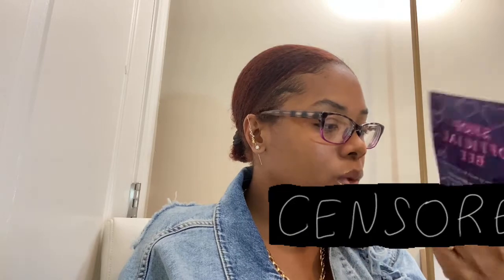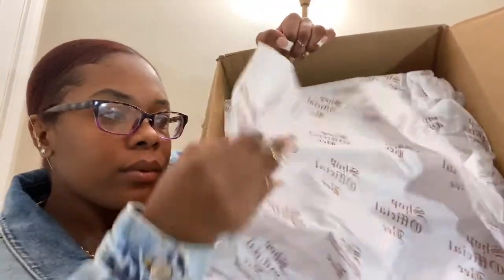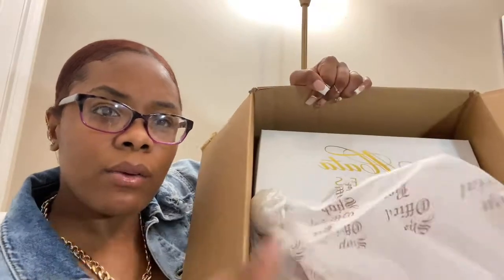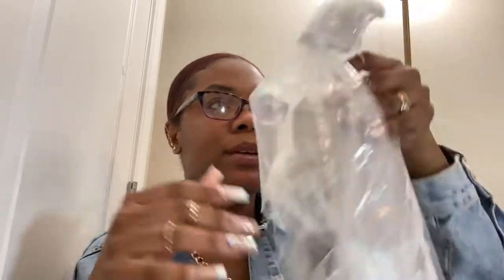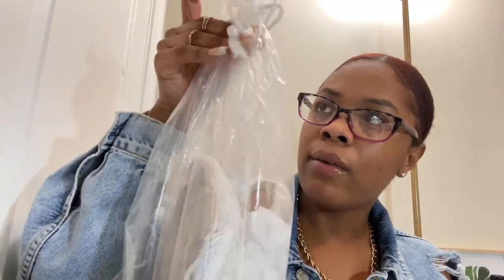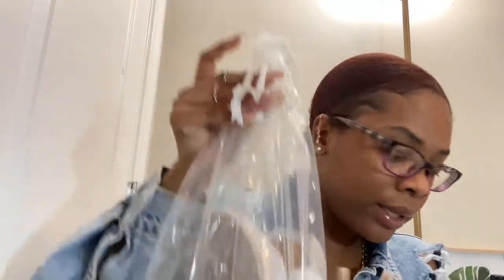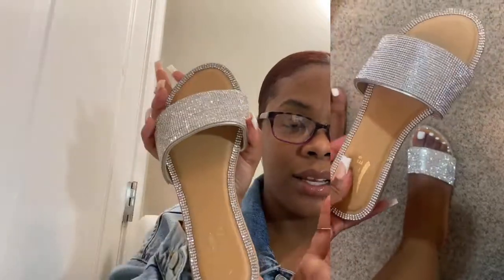SHOP OFFICIAL BEE SHOE HAUL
Shop official bee has the cutest sandals. I ordered a shoe mystery box from shop official bee for only $75. All the shoes I ordered are really cute. Y’all check them out.

Instagram.com/basicashnvme